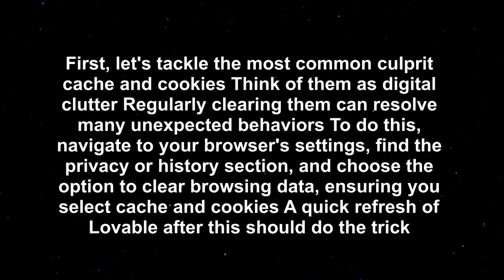How to Fix Errors In Lovable - KevinHowTo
How to Fix Errors In Lovable offers a comprehensive guide to troubleshooting common errors encountered while using Lovable, providing solutions and workarounds to resolve issues, ensuring a smoother user experience and maximizing the platform's functionality by identifying and addressing the underlying causes of the errors.

00:00 Intro.
00:13 Tackling Cache and Cookies
00:45 Checking Your Connection
01:10 Importance of Platform Updates
01:36 Reaching Out to Support
01:56 Navigating Lovable with Confidence